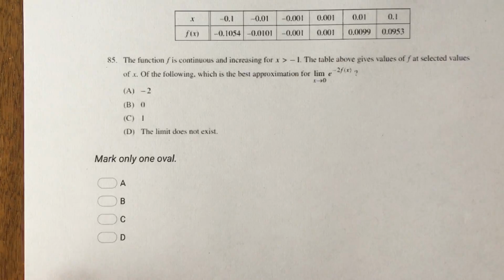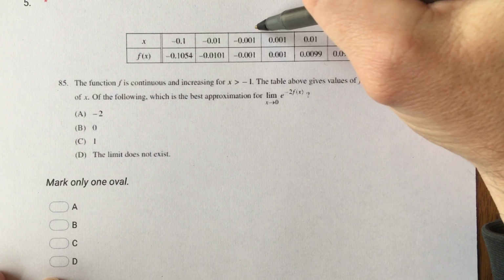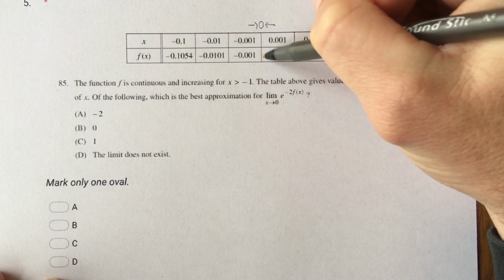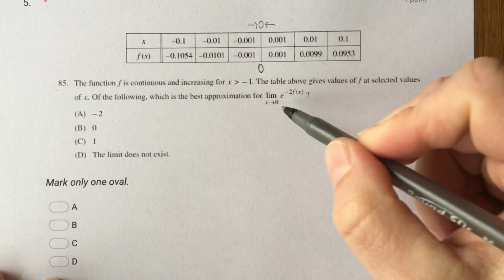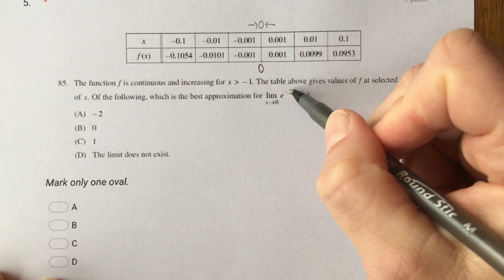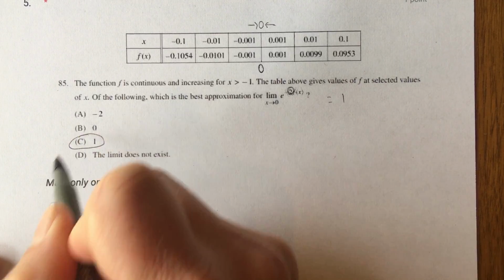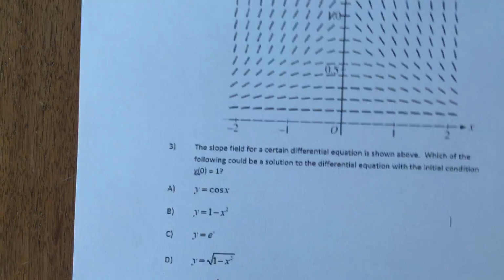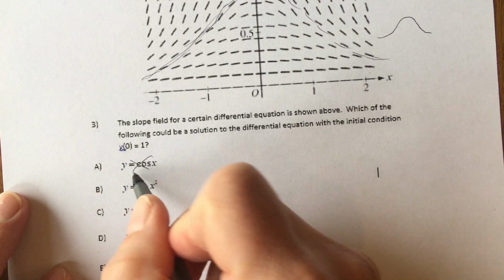Review Day #10 Problems 1-5